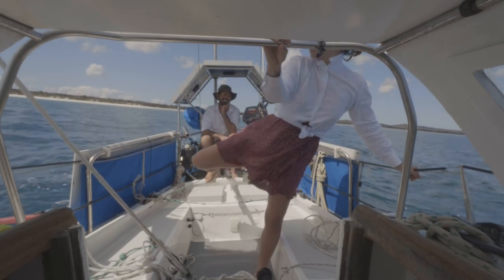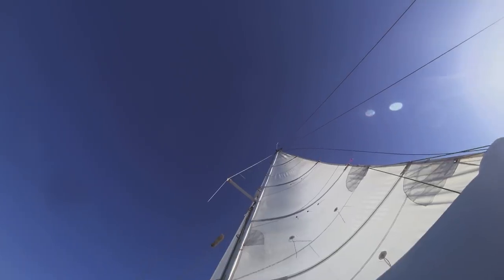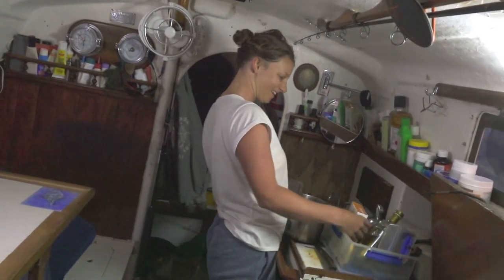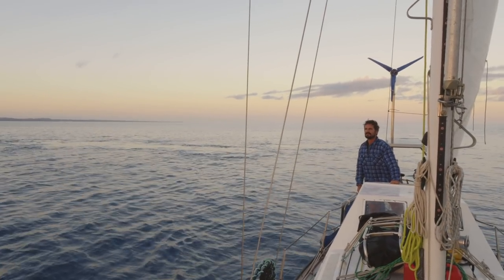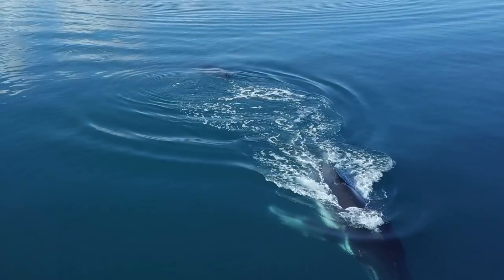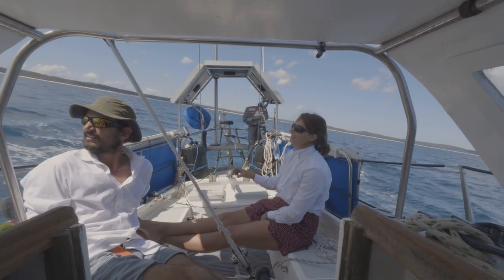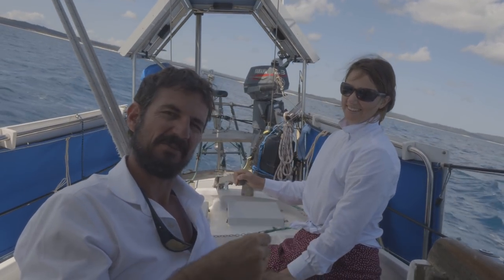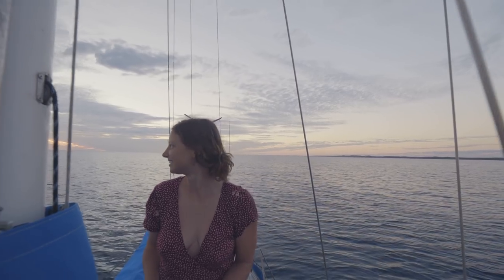A PERFECT SAIL Surrounded by Whales (Cockpit Banter) - Free Range Sailing Ep 106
It's time to say goodbye to the Great Barrier Reef and continue our journey south to Hervey Bay behind Fraser Island. We wanted to join in the annual whale migration and we got even more than we bargained for! As well as whale encounters, you can sail with us in the cockpit and marvel at Pascale working the galley at 7 knots.

Made available to us by Soundseeker Records